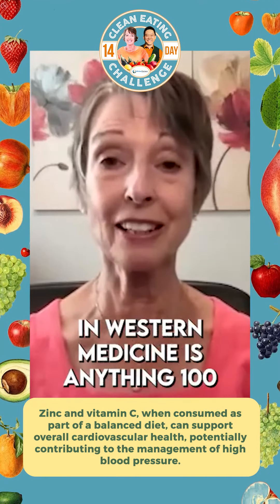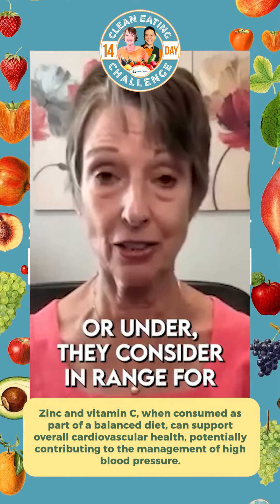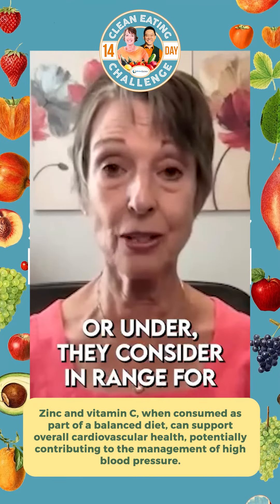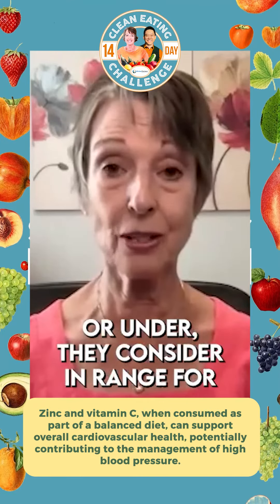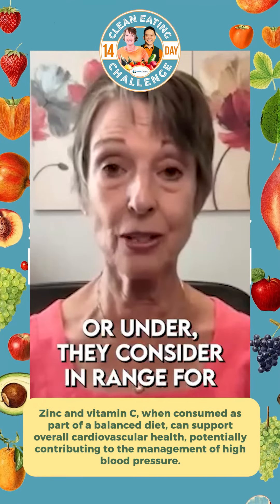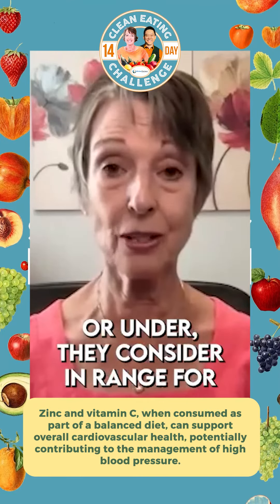Skin tags? You need Zinc and Vitamin C!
Are you ready to restore your metabolic function and achieve weight loss!

Let's take charge of your health together!